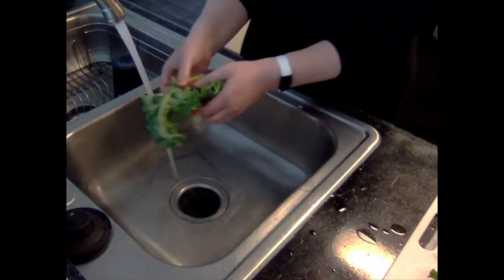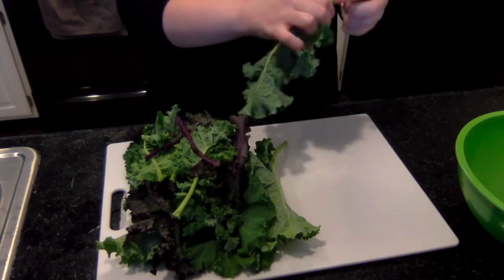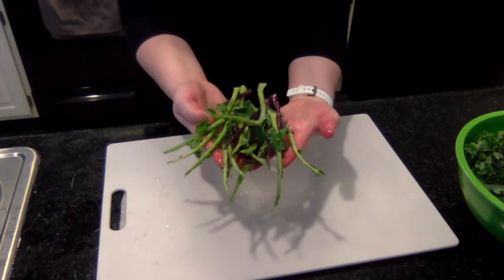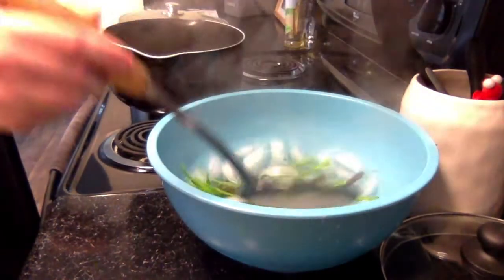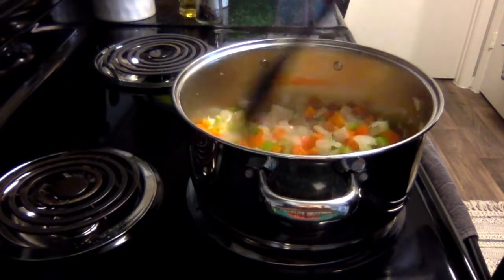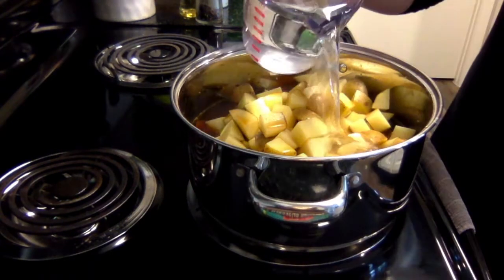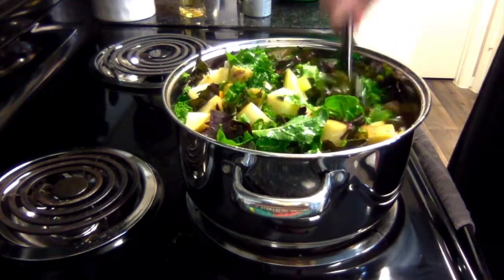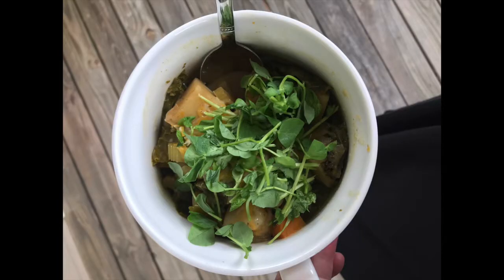Here's How - Kale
EFNEP educator Meredith Kreeger is here to help you out in the kitchen! From hand washing to food prep and food safety, Meredith has you covered!